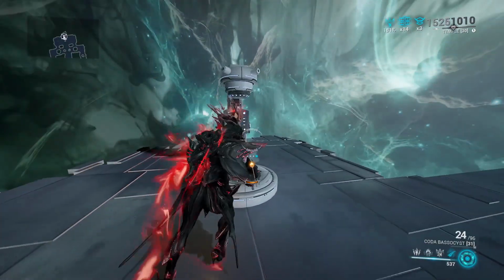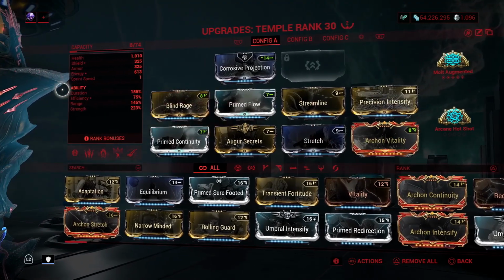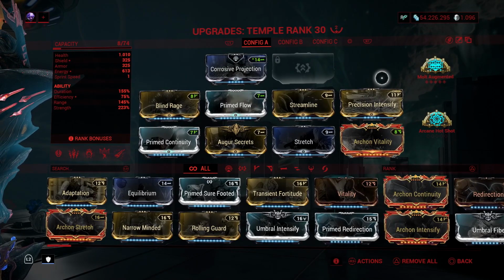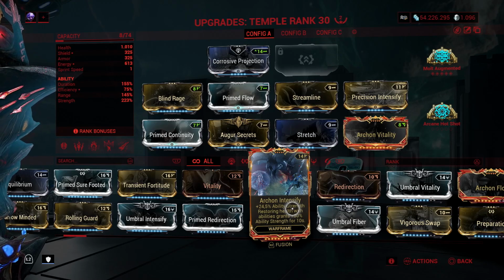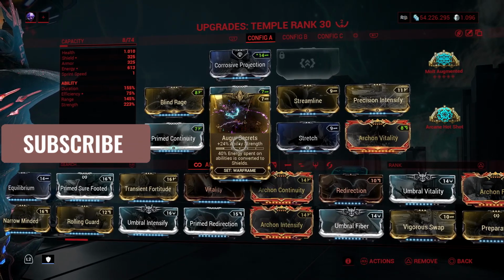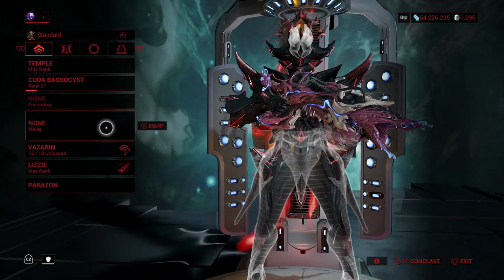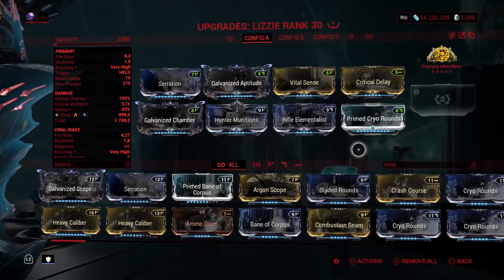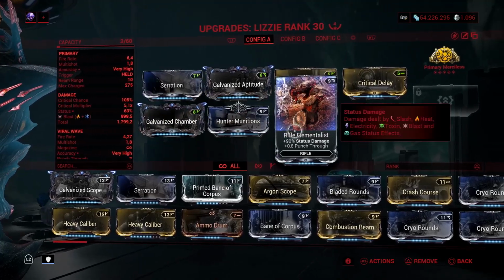Warframe | Rocker Boy Temple Brings The HEAT | Builds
🔥 Rock and burn your way through enemies with this Temple build! This full guide covers the best setup for insane fire damage, survivability, and pure chaos. Watch now and turn your Warframe into a walking inferno!